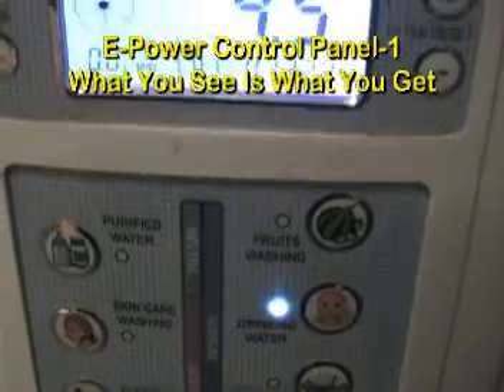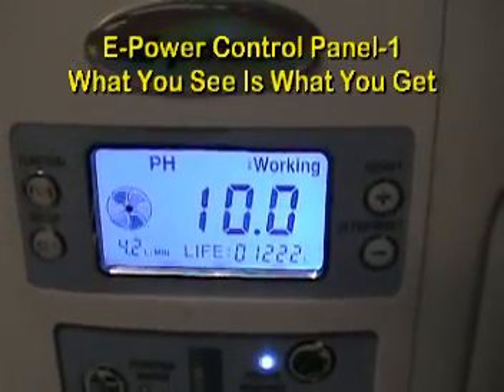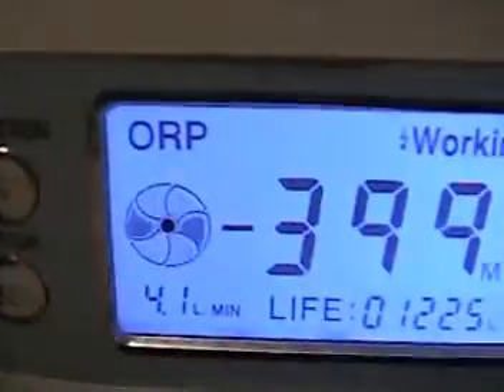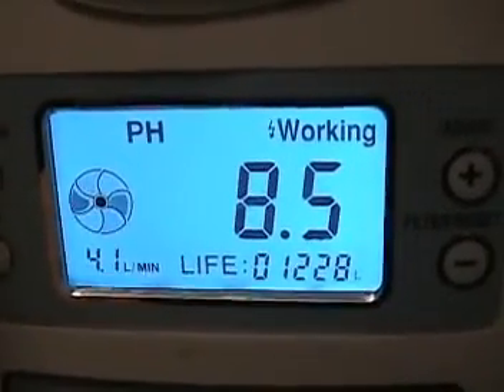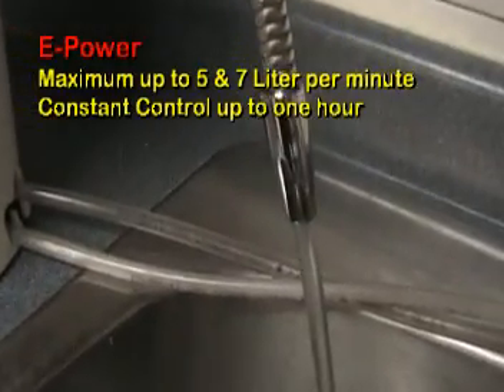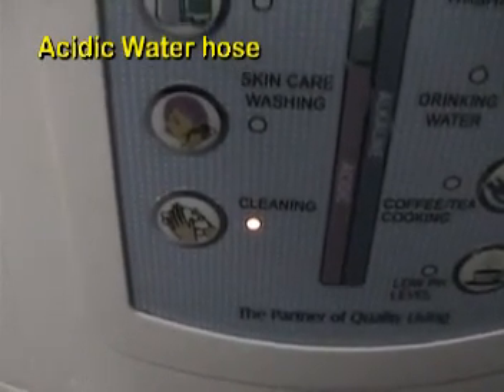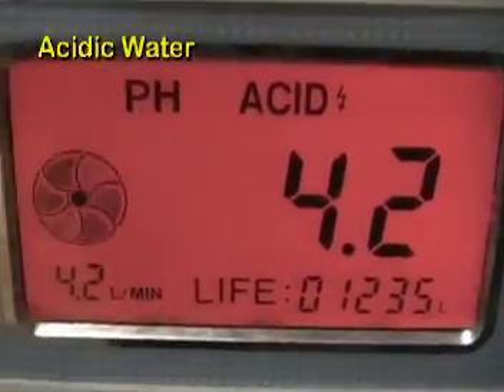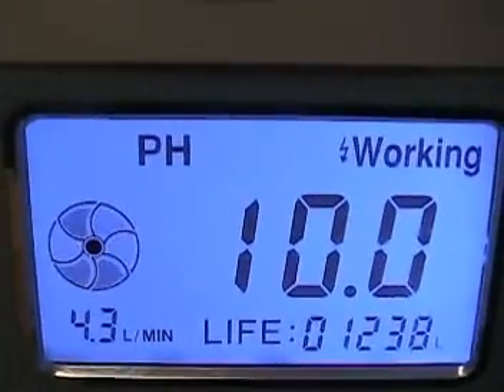Water Ionizer -What You See is What You Get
E-Power water ionizer,Large color LCD displays "WYSIWYG". Water output Max. up to 5 or 7 liter per minute,pH and ORP constant control for continue at least one hour,